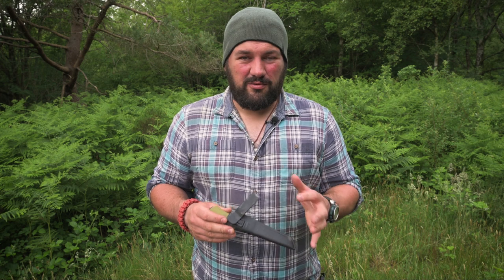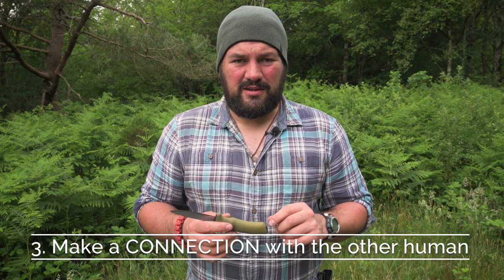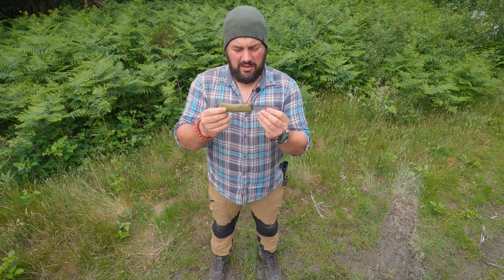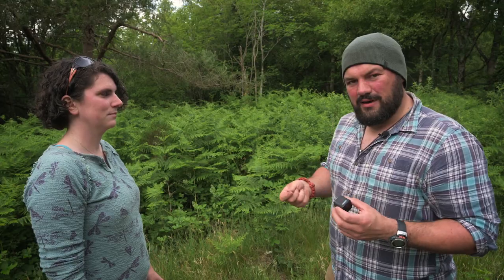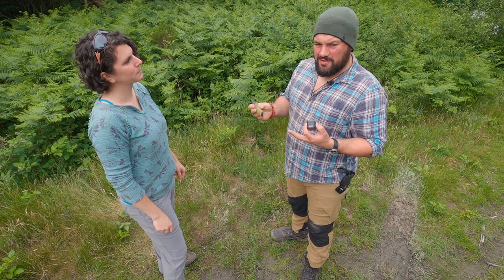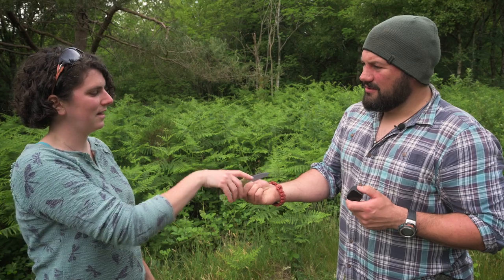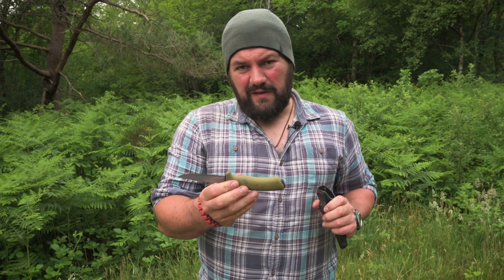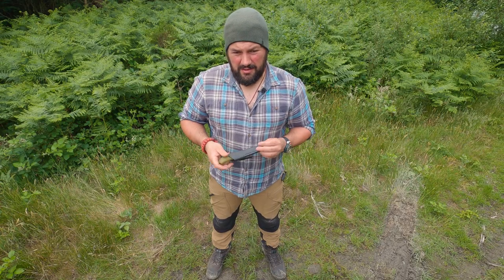How to safely pass a knife - Essential Bushcraft and Wilderness Skills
In this short video, instructor Richard Prideaux shows you the basic principles of what should be an essential life skill - how to pass a knife safely from one person to another.

You can find out more about our courses, plus articles, blogs and more free information

Video Technical
Camera used
Lens 1
Lens 2
Wireless Mic
Audio Recorder
On-camera mic
Tripod used